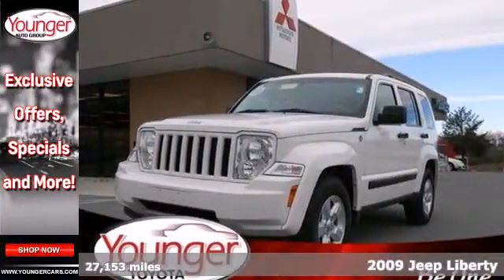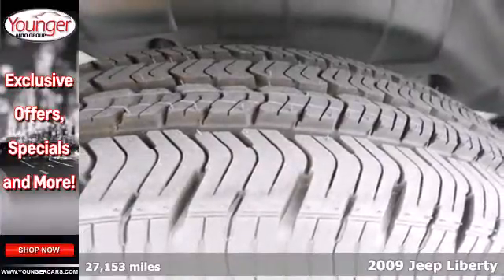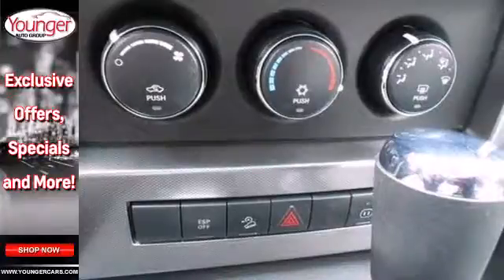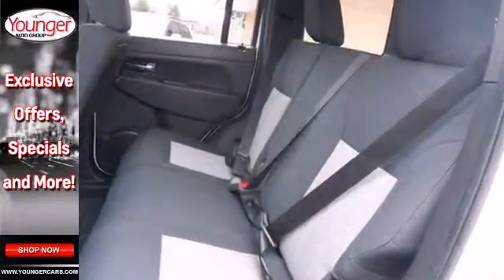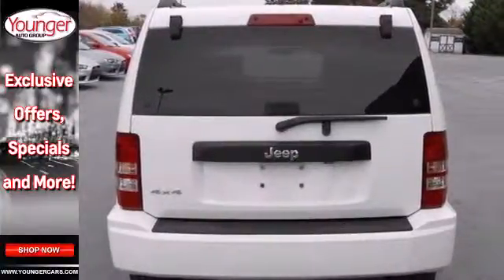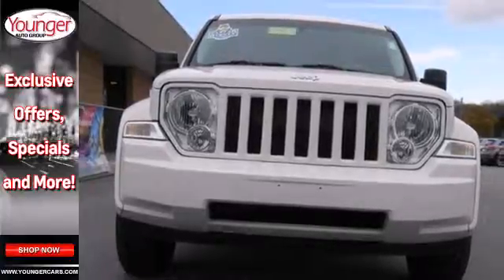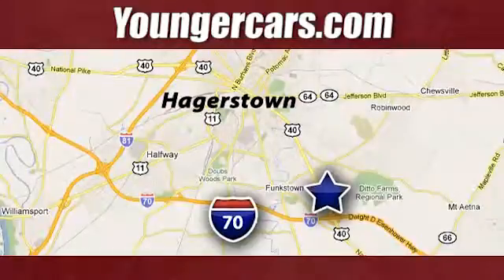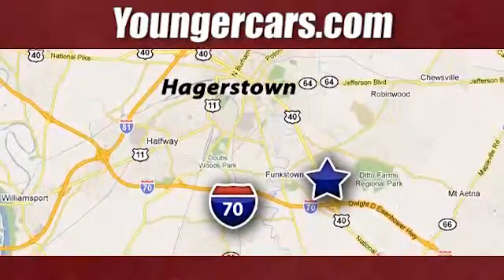2009 Jeep Liberty Martinsburg-WV Hagerstown, MD N7339200 - SOLD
Year: 2009
Make: Jeep
Model: Liberty
Trim: Sport
Engine: 6 Cyl. 3.7L
Transmission: Automatic
Color: Stone White
Interior: Gray
Mileage: 27153
Stock #: N7339200

Address:
1945 Dual Highway